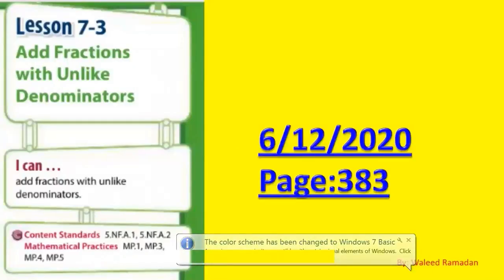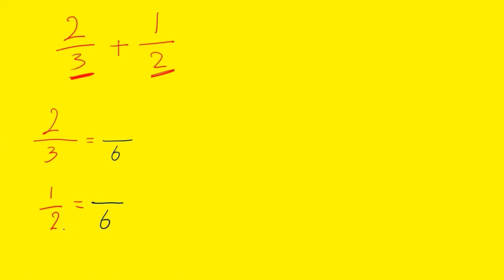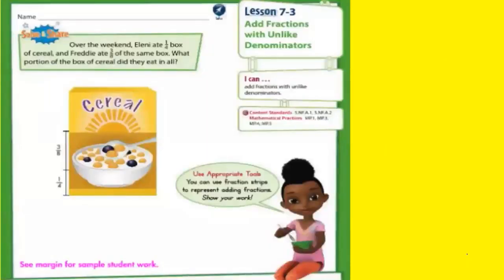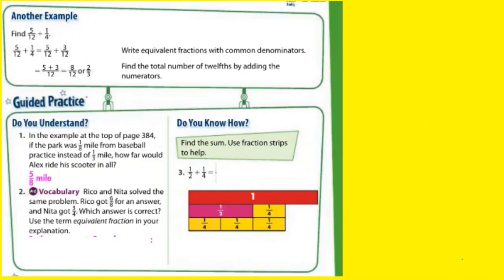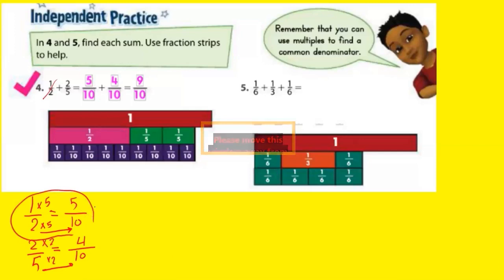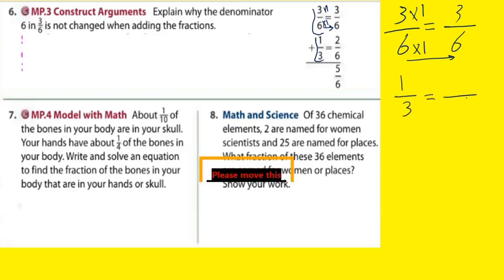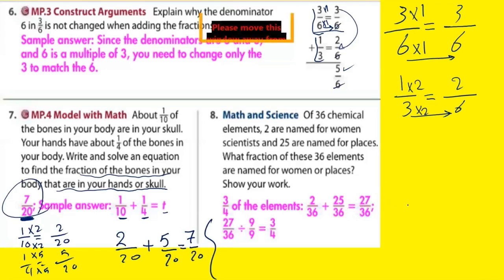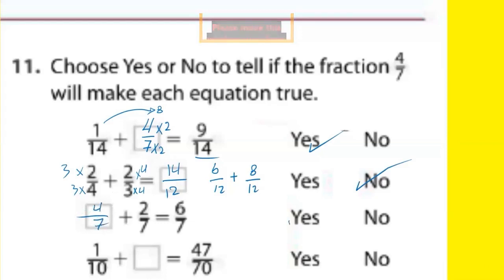7 3 adding &subtracting fractions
7 3 adding &subtracting fractions